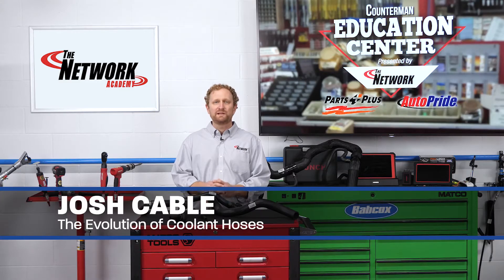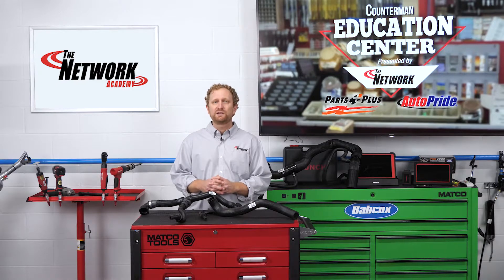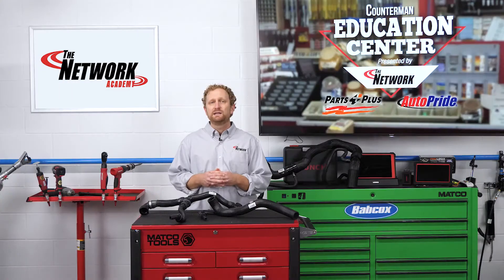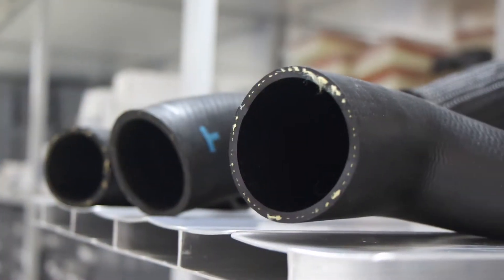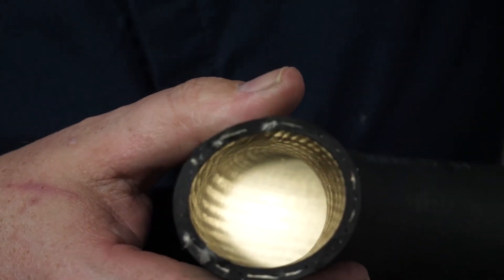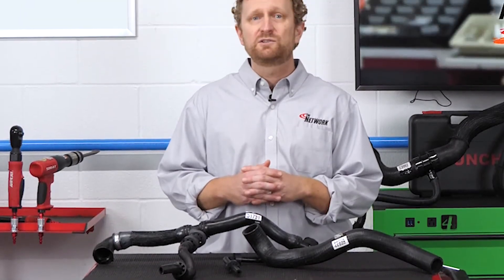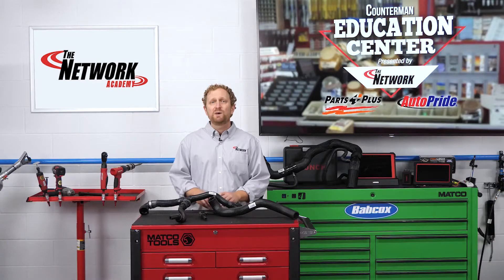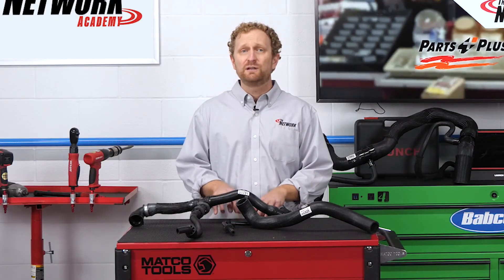The Evolution Of Coolant Hoses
A modern coolant hose is more than just a hose – it’s a modular hose assembly, and it has multiple parts and multiple functions.